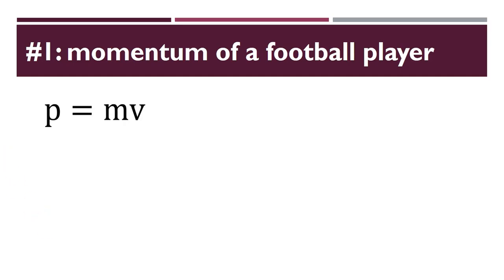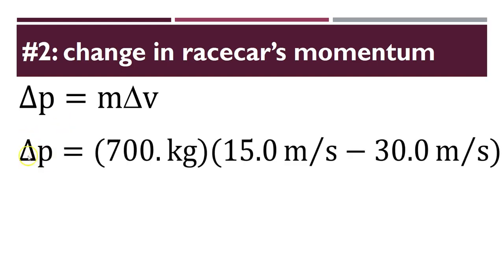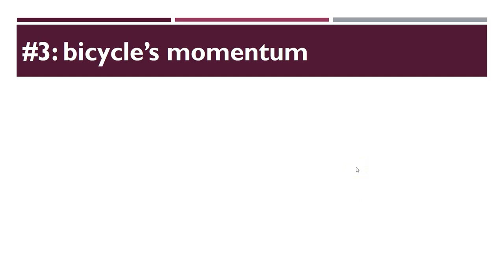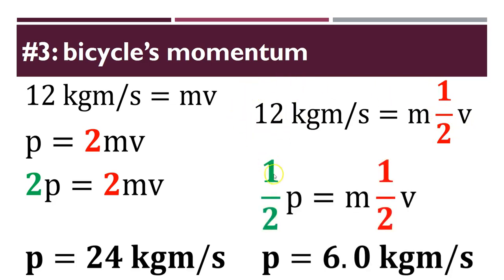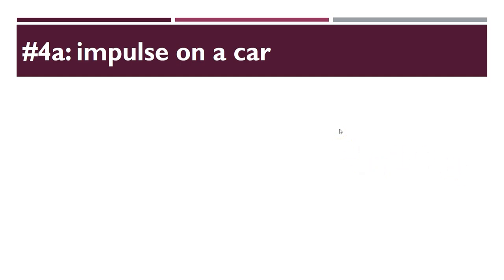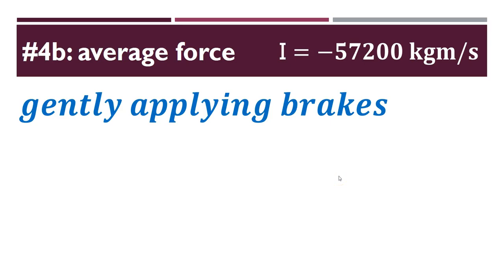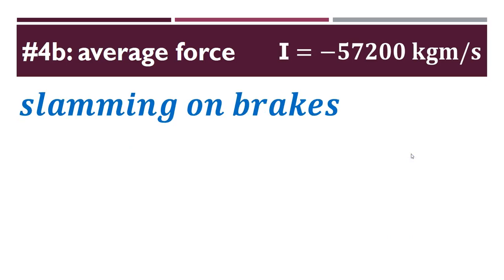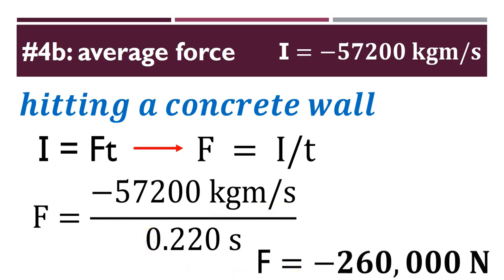Momentum Practice Problems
These are the practice problems from class.